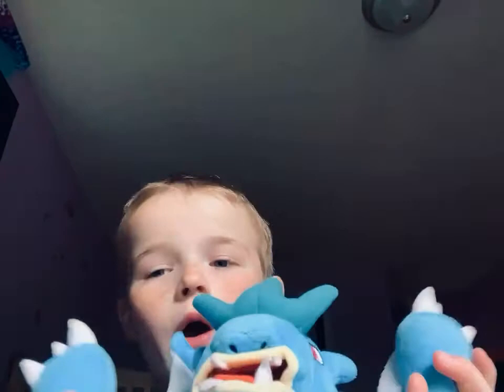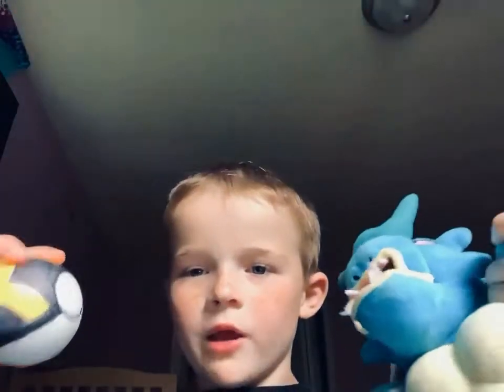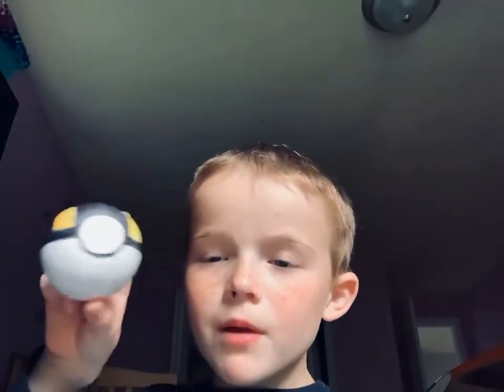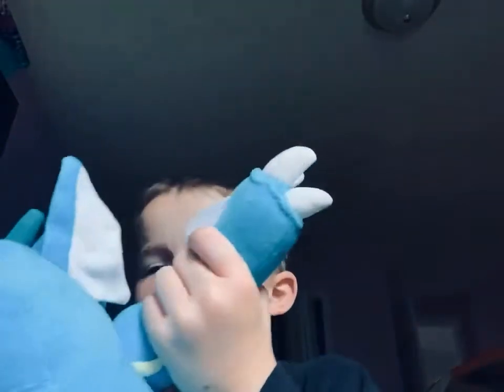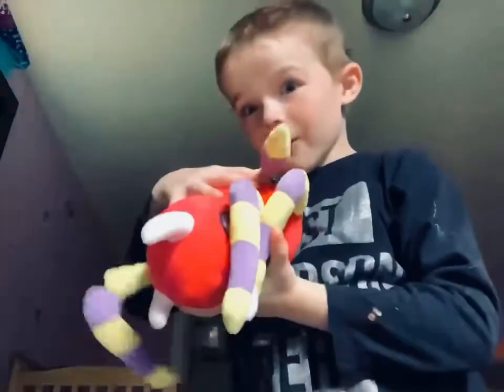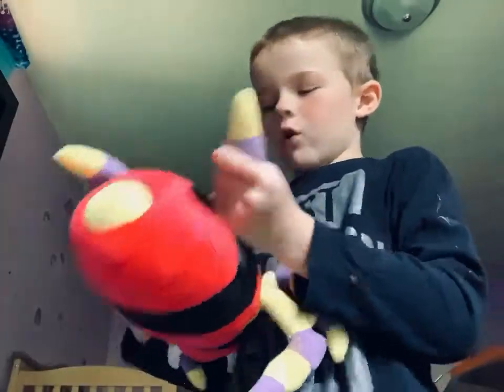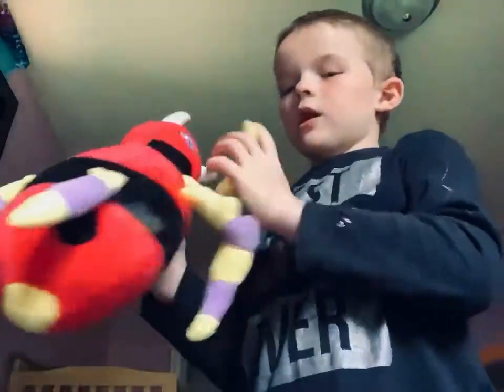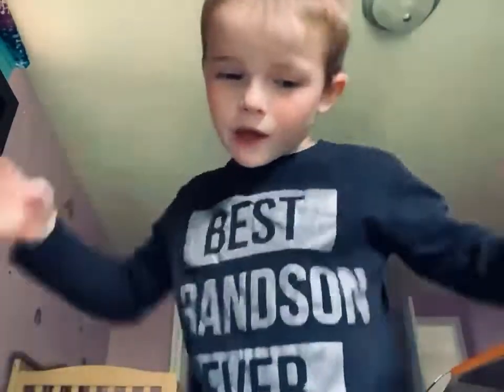Pokémon Show-and-tell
A review of Pokémon facts. Showing Isaac’s favorite Pokémon stuffies and characters. Talking about their abilities and traits.